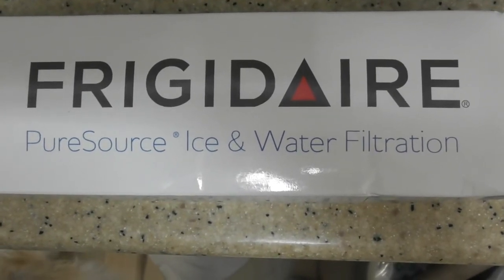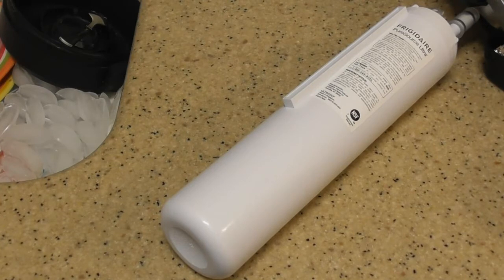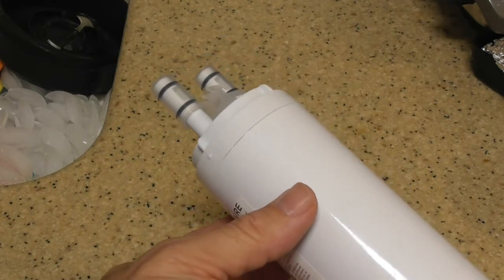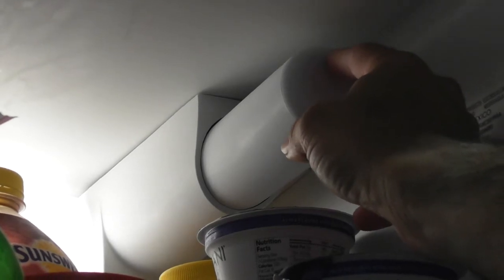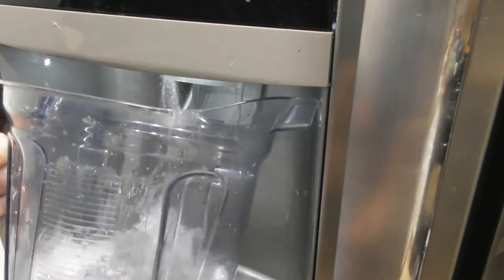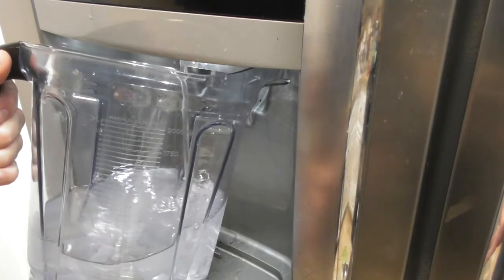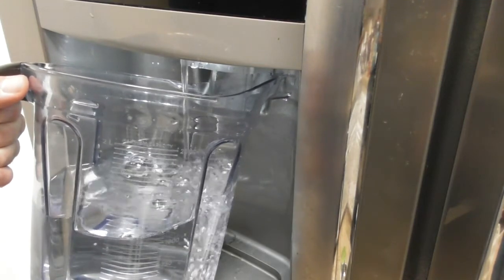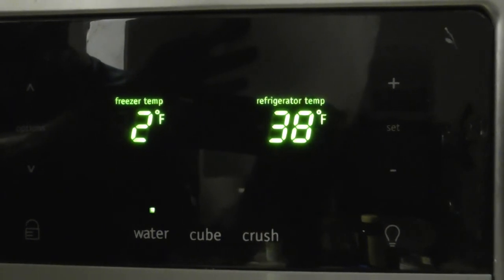Frigidaire Pure Source Ultra ULTRAWF Refrigerator Water Filter installation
Frigidaire Pure Source Ultra ULTRAWF Refrigerator Water Filter installation details